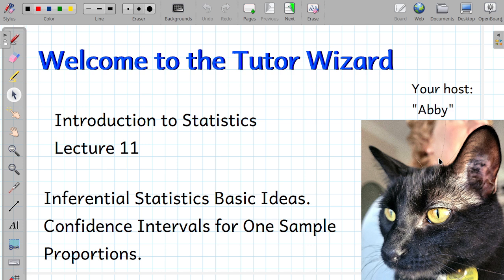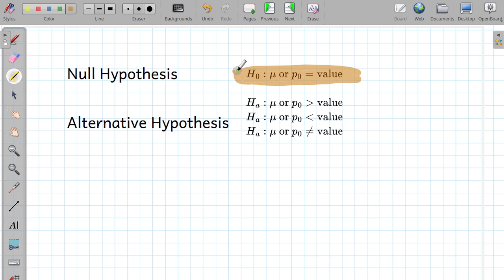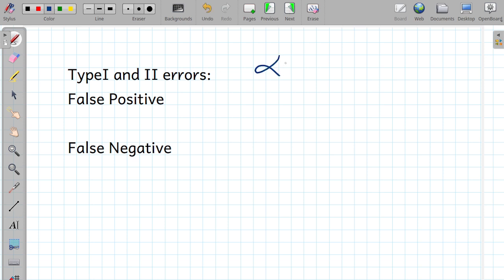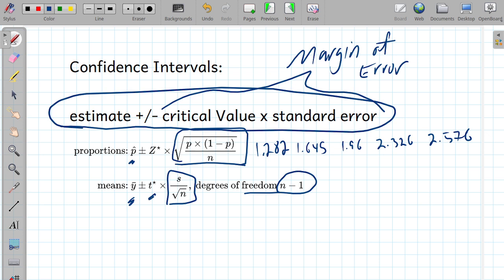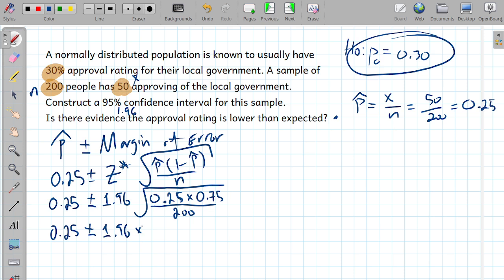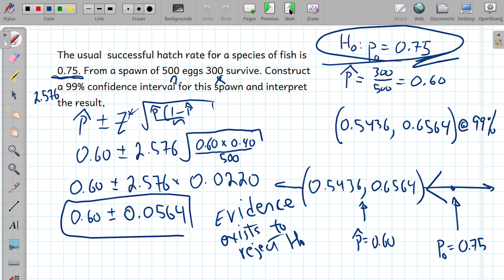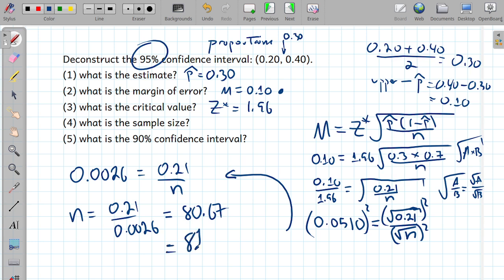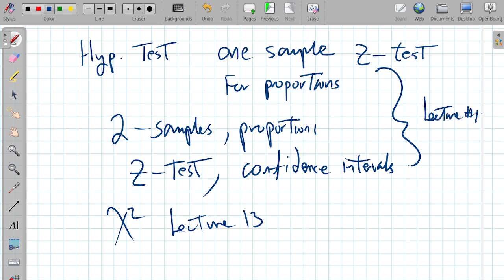Introduction to Statistics Lecture 11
Inferential StatisticsIdeas